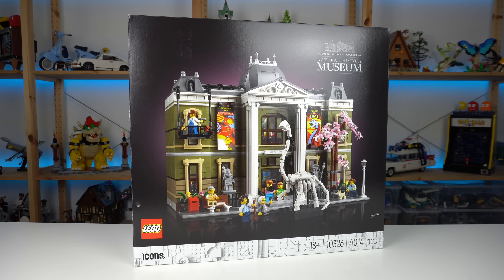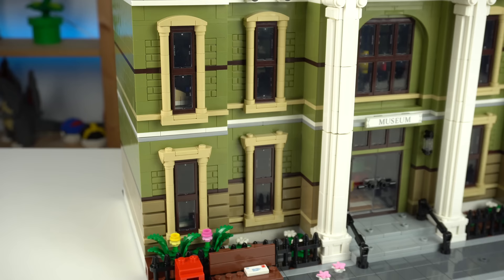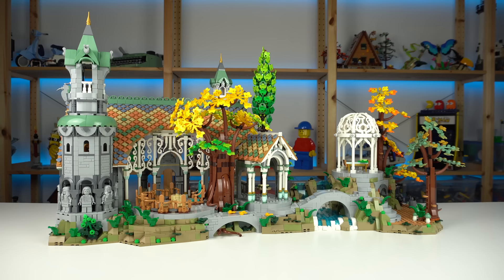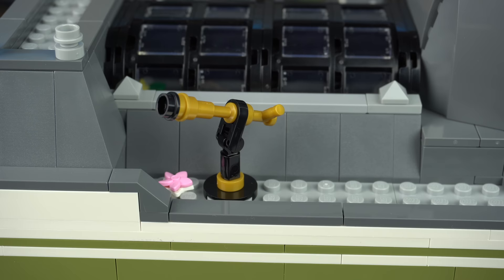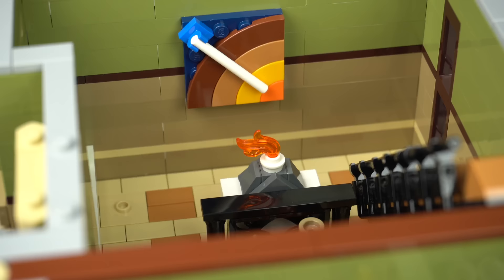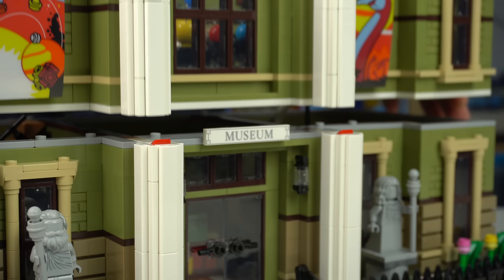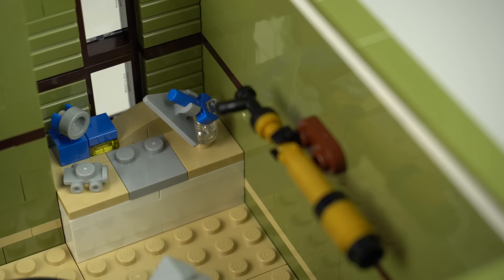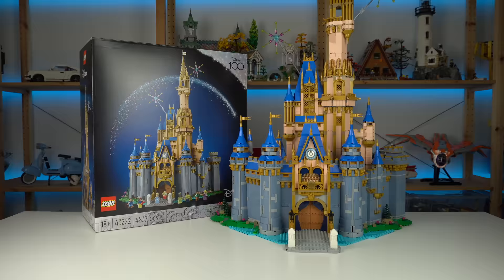LEGO Natural History Museum (Review)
Here's my review of the LEGO 10326 Natural History Museum.